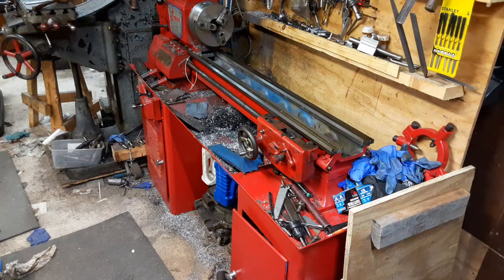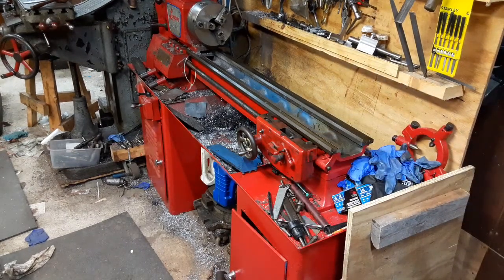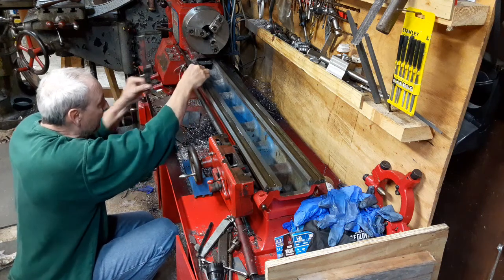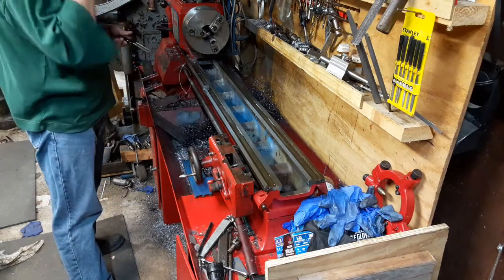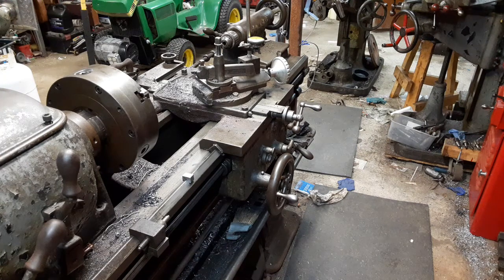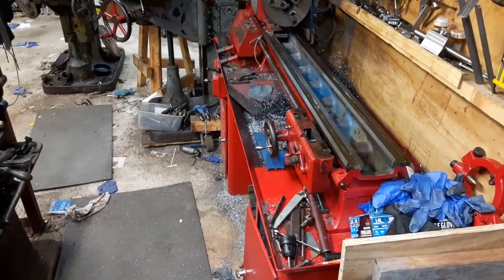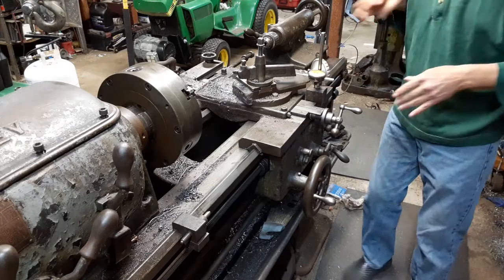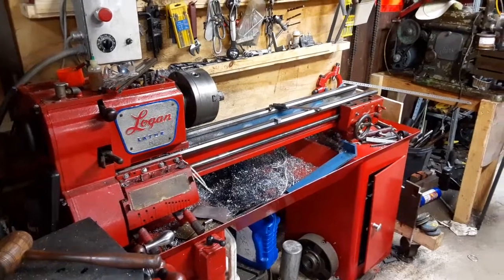simple logan lathe bed wear checking method